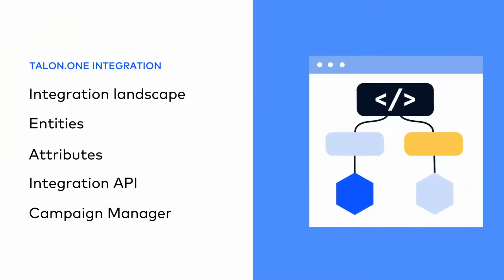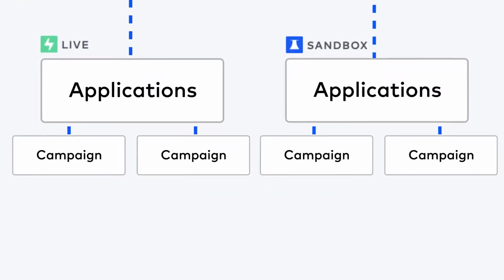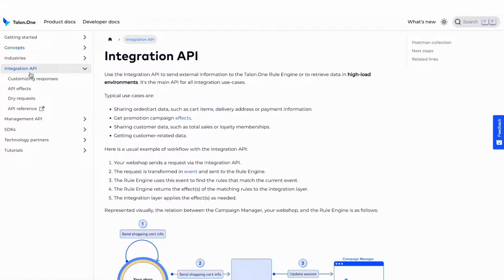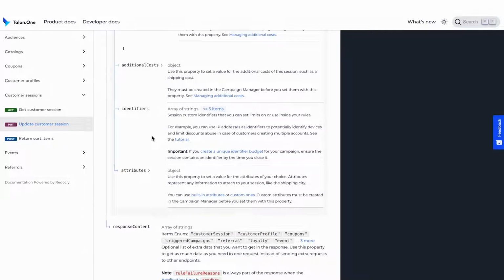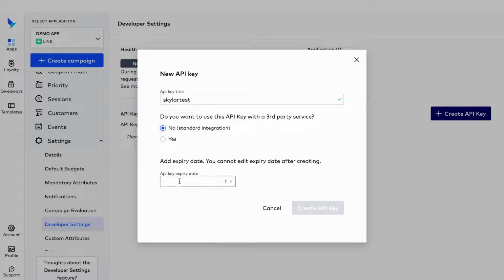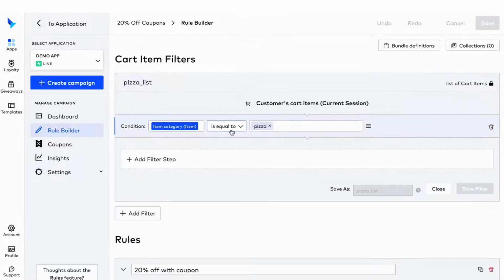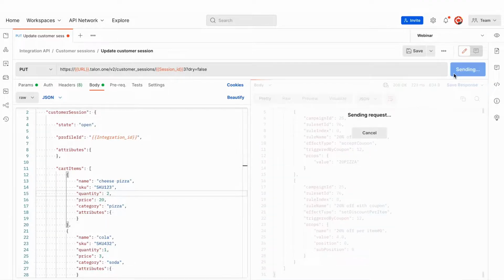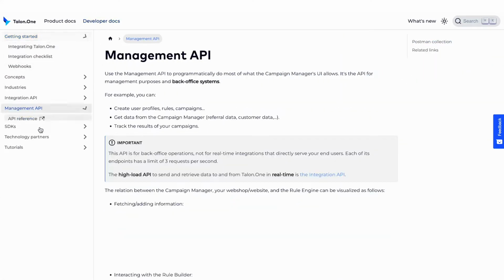Get Started with Talon.One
00:00 Introduction
00:28 Integration Landscape
01:21 Entities
03:05 Attributes
03:34 Integration API
05:40 Campaign Manager